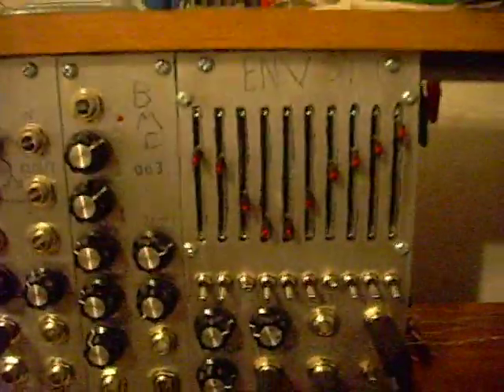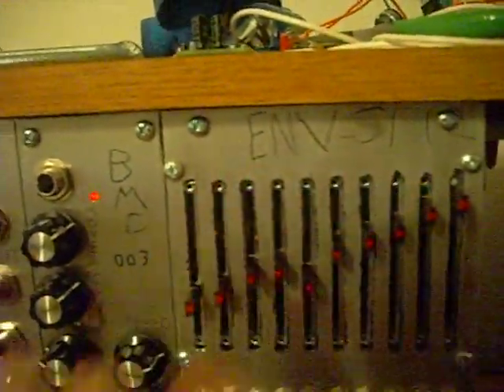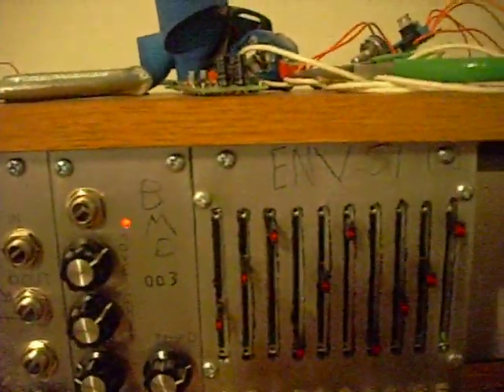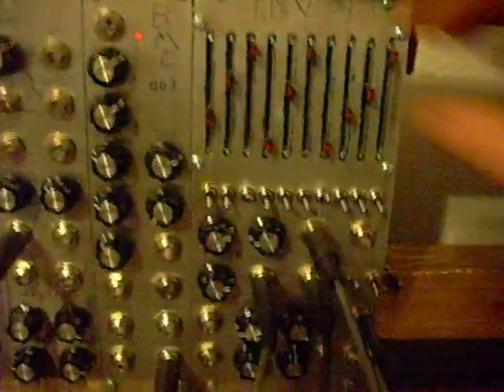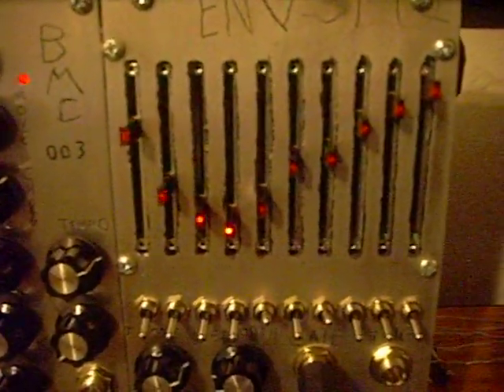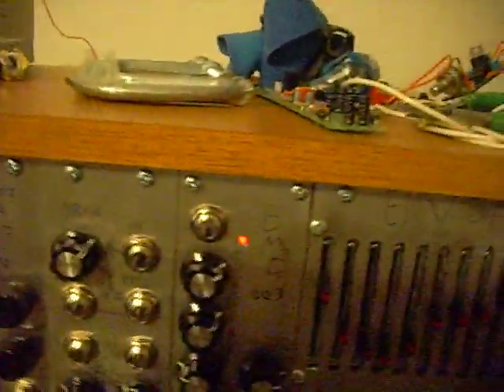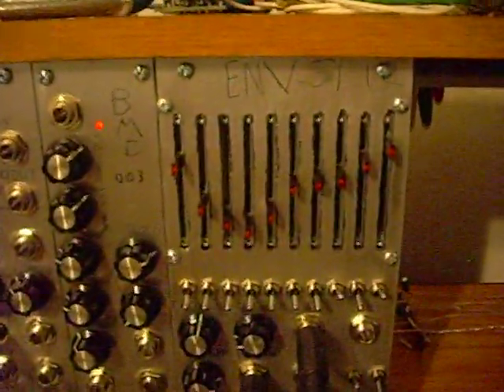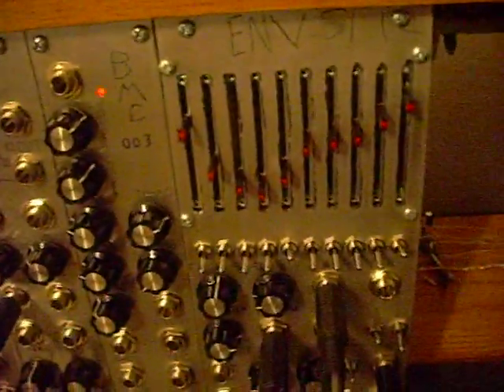Envelope Sequencer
Recorded with the on-camera mic, some of the subtleties of the audio are lost, especially when I show the function of the "smooth" pot.

This is an original design.  It's basically a sequencer that's specialized to work as an EG.